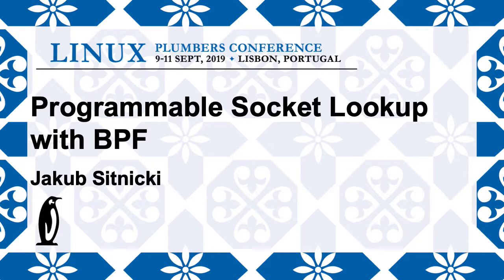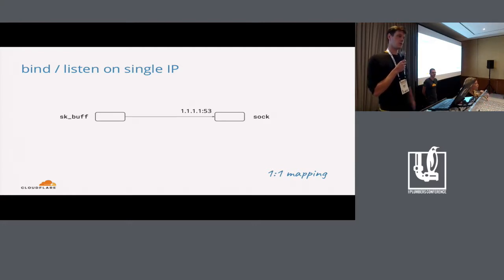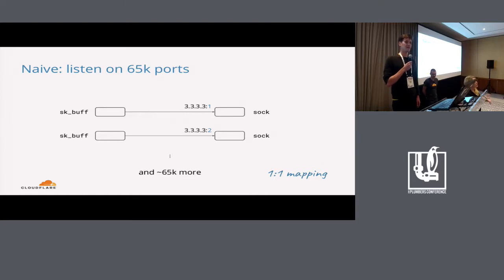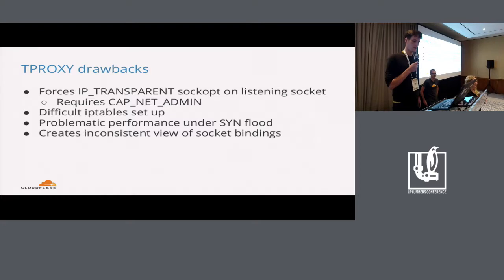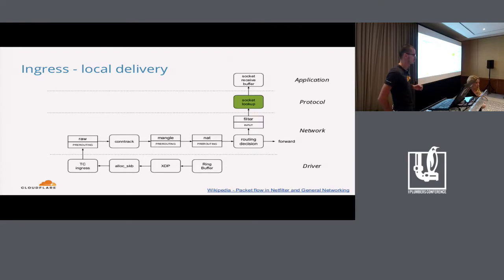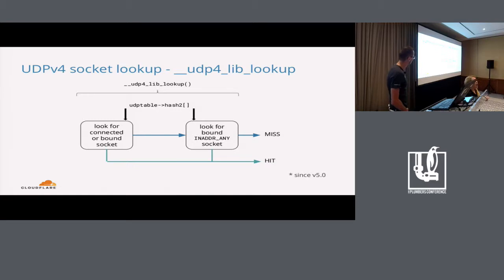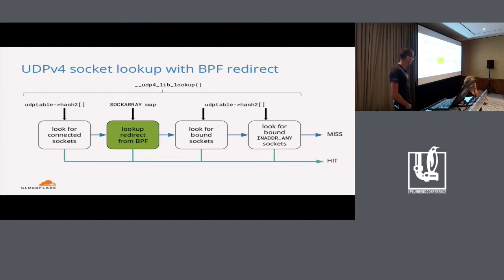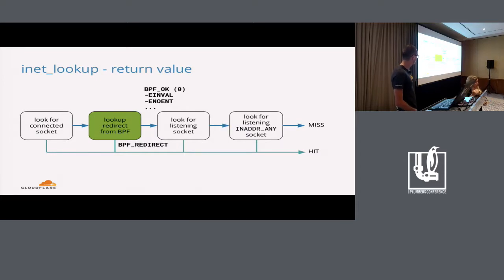LPC2019 - Programmable socket lookup with BPF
Programmable socket lookup with BPF

At Netconf 2019 we have presented a BPF-based alternative to steering
packets into sockets with iptables and TPROXY extension. A mechanism
which is of interest to us because it allows (1) services to share a
port number when their IP address ranges don't overlap, and (2) reverse
proxies to listen on all available port numbers.

The solution adds a new BPF program type BPF_INET_LOOKUP, which is
invoked during the socket lookup. The BPF program is able to steer SKBs
by overwriting the key used for listening socket lookup. The attach
point is associated with a network namespace.

Since then, we have been reworking the solution to follow the existing
pattern of using maps of socket references for redirecting packets, that
is REUSEPORT_SOCKARRAY, SOCKMAP, or XSKMAP. We expect to publish the
next version of BPF_INET_LOOKUP RFC patch set, which addresses the
feedback from Netconf, in August.

During LPC 2019 BPF Microconference we would like to briefly recap on
how BPF-driven socket lookup compares to classic bind()-based dispatch,
TPROXY packet steering, and socket dispatch on TC ingress currently in
development by Cilium.

Next we would like discuss low-level implementation challenges. How to
best ensure that packet delivery to connected UDP sockets remains
unaffected? Can a BPF_INET_LOOKUP program co-exist with reuseport
groups? Is there a possibility of code sharing with REUSEPORT_SOCKARRAY
implementation?

Following the implementation discussion, we will touch on performance
aspects, that is what is the observed cost of running BPF during socket
lookup both in SYN flood and UDP flood scenarios.

Finally, we want to go into the usability of user-space API. Redirection
with a BPF map of sockets raises a question who populates the map, and
if existing network applications like NGINX need to be modified in any
way to receive traffic steered with this new mechanism.

The desired outcome of the discussion is to identify steps needed to
graduate the patch set from an RFC series to a ready-for-review
submission.